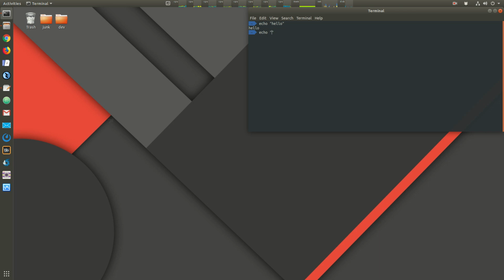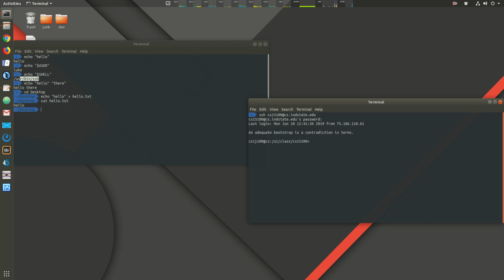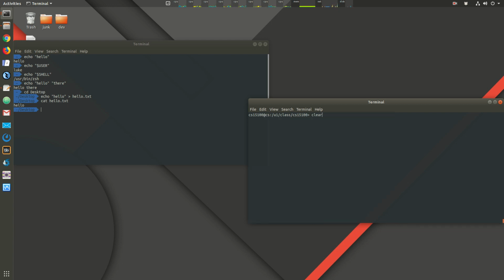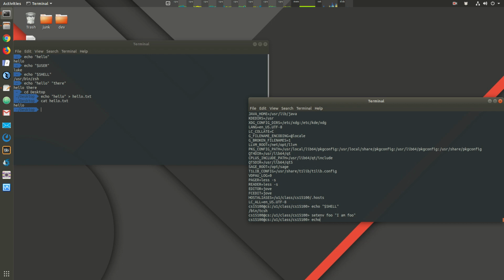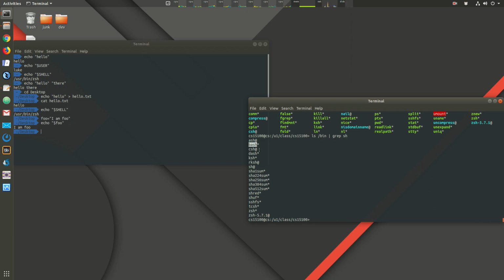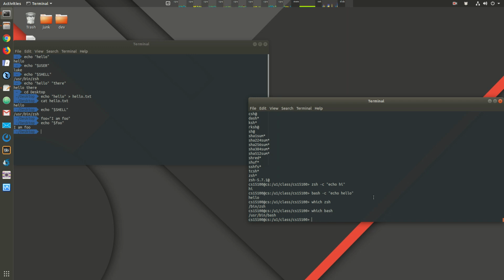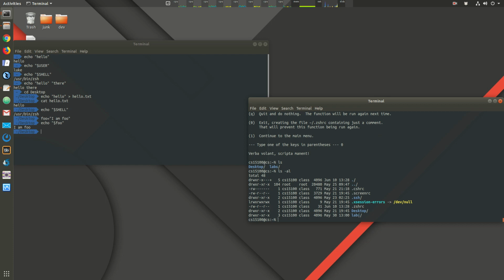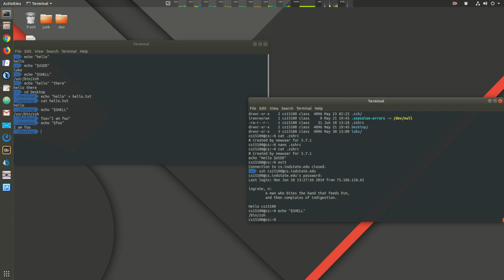Terminal Shells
Linux terminal shells or command-line shells.